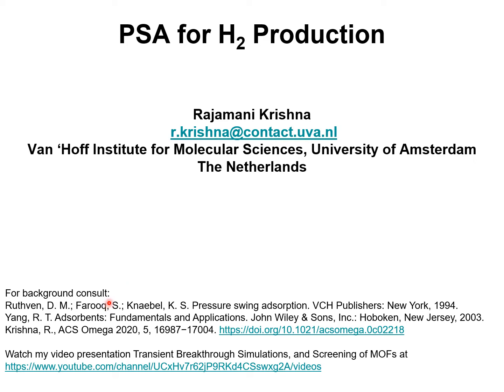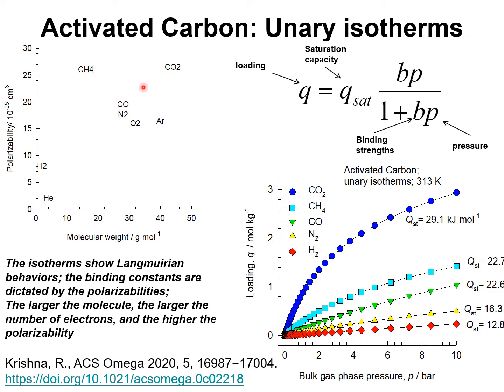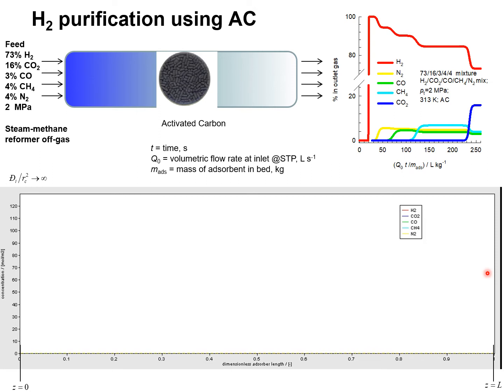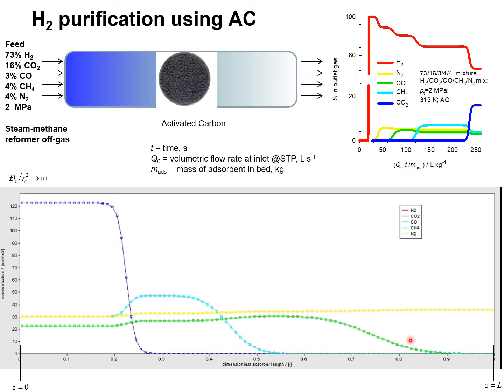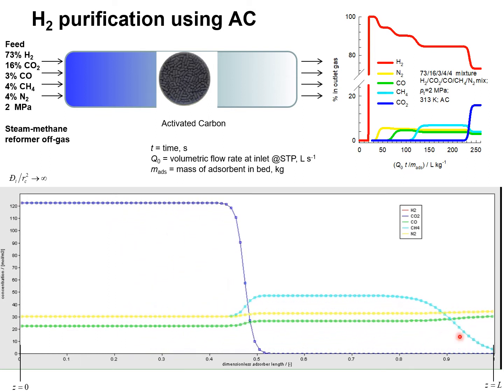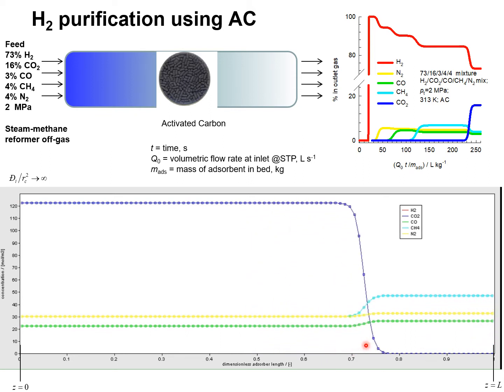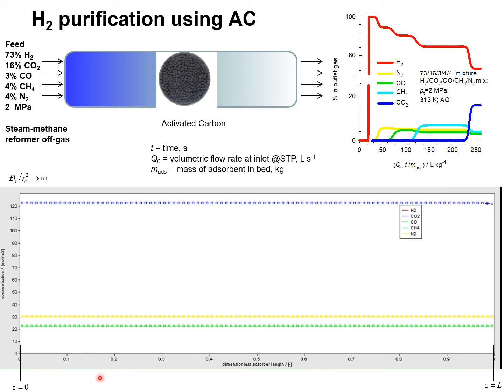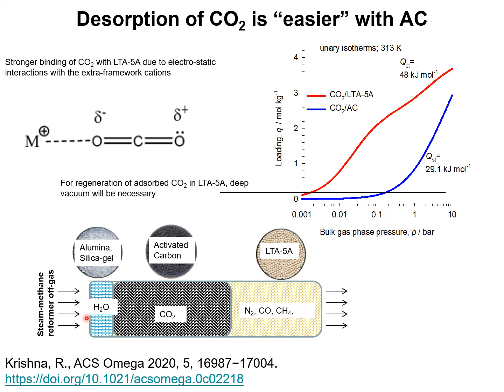Pressure Swing Adsorption for Hydrogen Production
Most commonly, hydrogen is produced by the catalytic reforming of natural gas combined with a water gas shift reaction step, from which a hydrogen stream containing a number of impurities such as H2O vapor, CO2, CH4, CO, and N2 is obtained These impurities must be removed in order to attain the 99.95%+ H2 purity that is normally demanded.1 In fuel cell applications, the purity demands are as high as 99.99+%. The separation is usually carried out a large scale in PSA units, operating at pressures reaching about 7 MPa, using the Skarstrom, or modified Skarstrom PSA cycle. There are multiple steps, or stages, involved in the operation of each of the beds in the Skarstrom cycle
In the simplest case, the four steps in the sequence are as follows.
(a) Pressurization (with feed or raffinate product)
(b) High pressure adsorption separation with feed, with withdrawal of purified raffinate
(d) Desorption at the lower operating pressure. This is accomplished by evacuation or purging the bed with (a portion) of the purified raffinate product